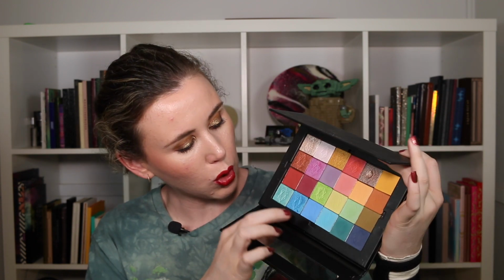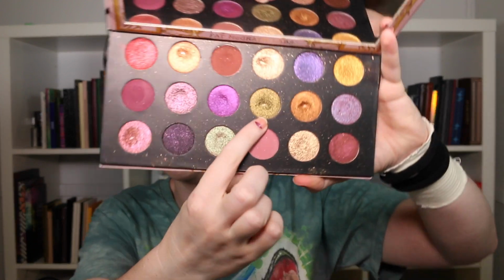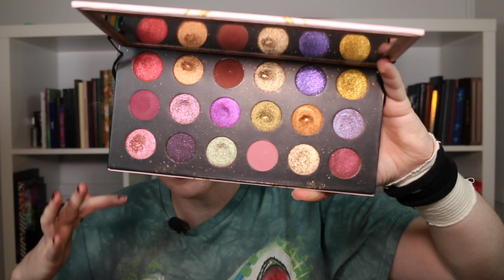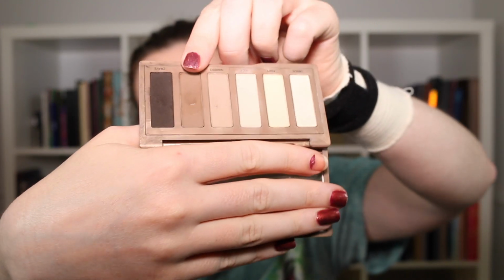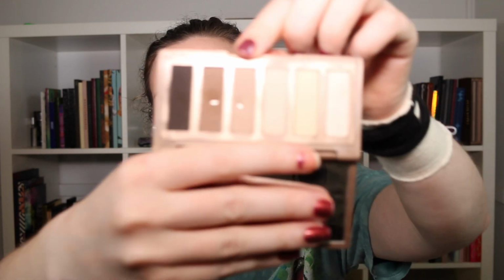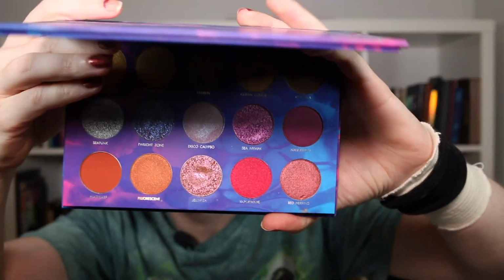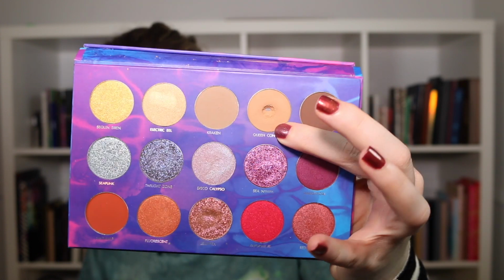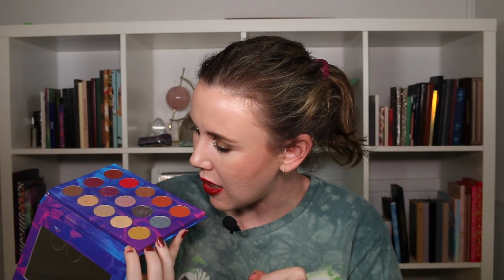Pan Those Eyeshadows 2023 | Finale | The End Of The Road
In this video I share with you my final update to my 2023 pan those eyeshadows project pan. So if you want to know what shadows I am currently working on this year, then keep on watching.